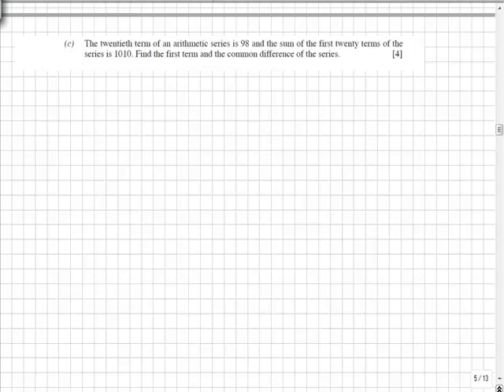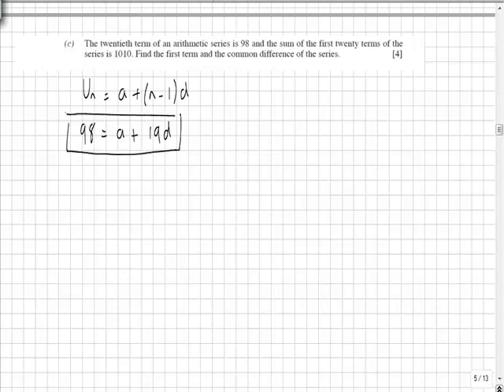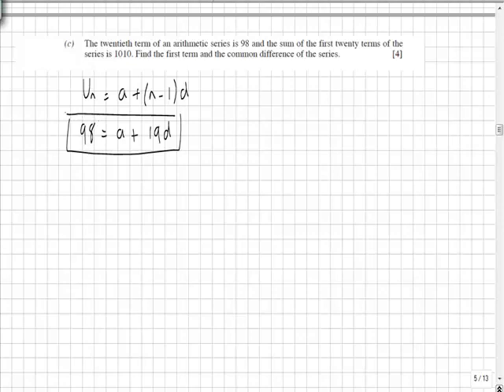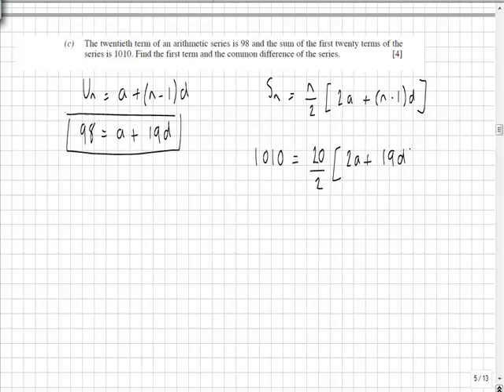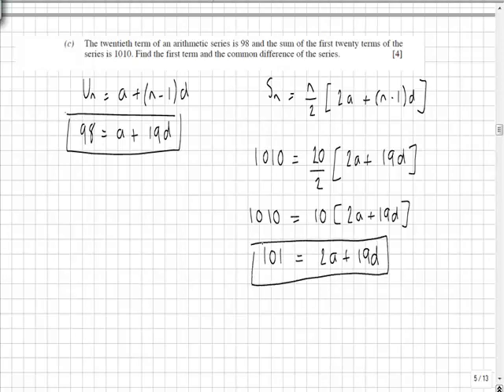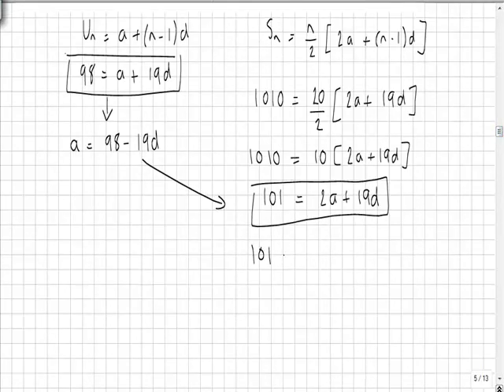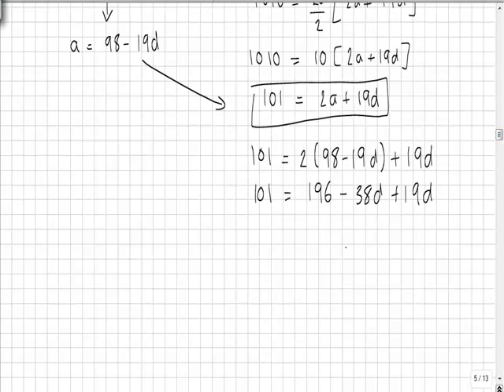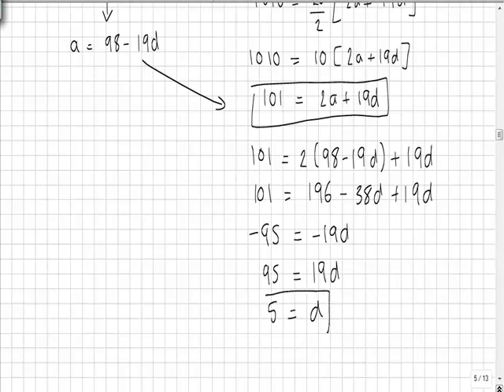C2 Jan2008 q3c